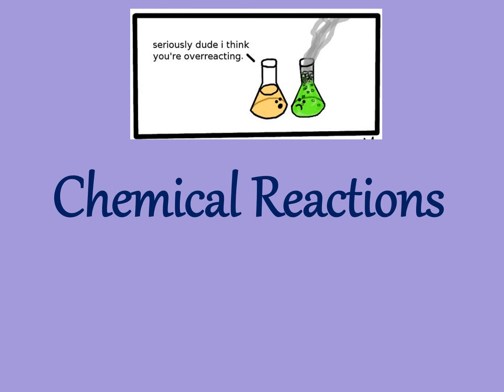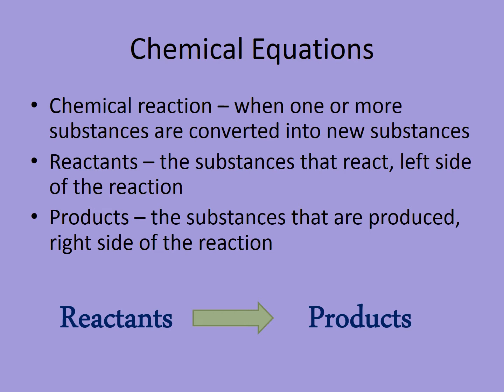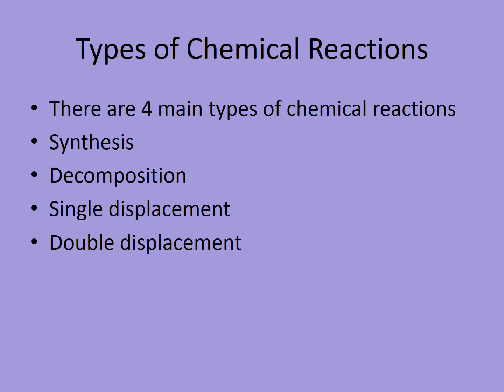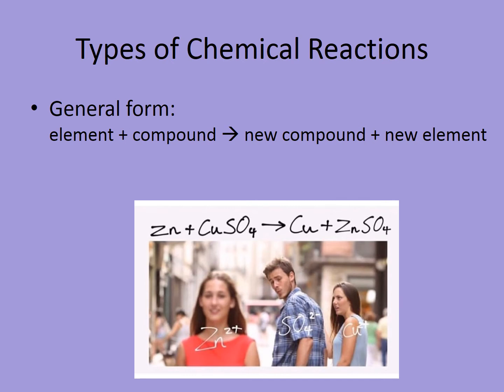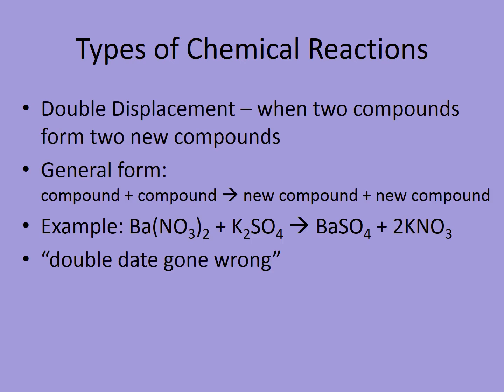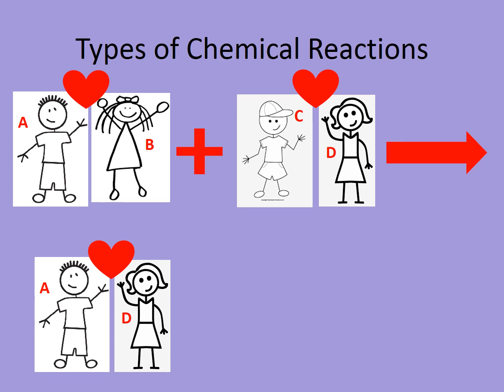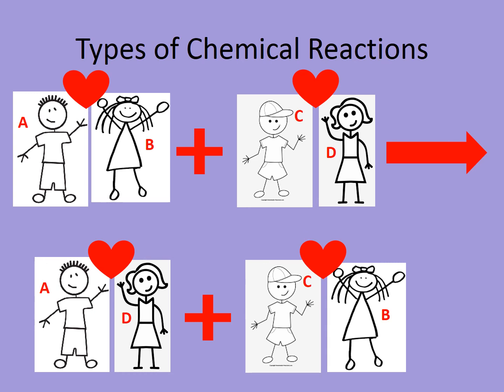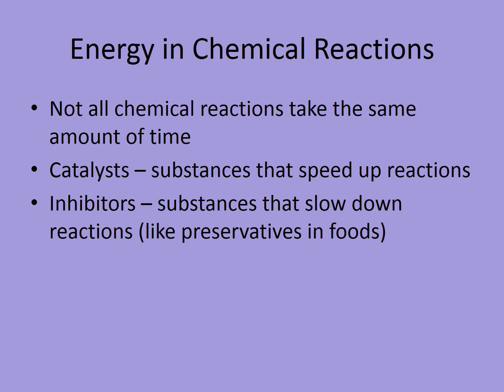3 Chemical Reactions